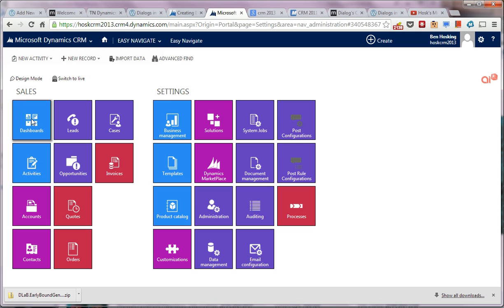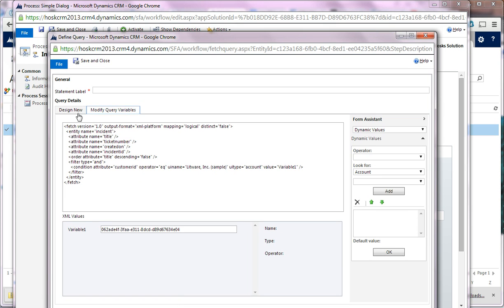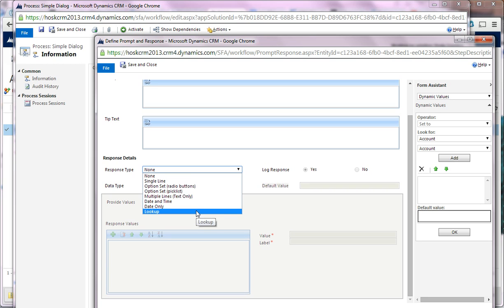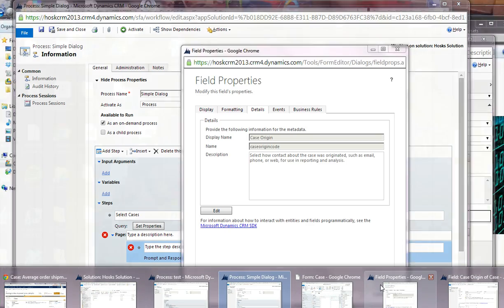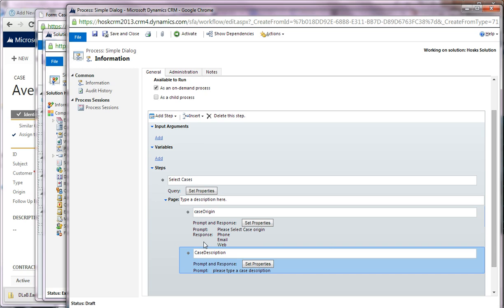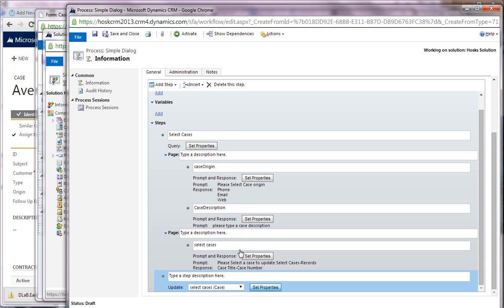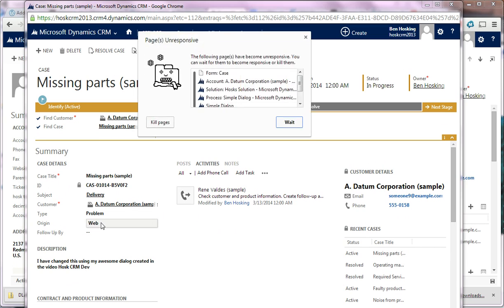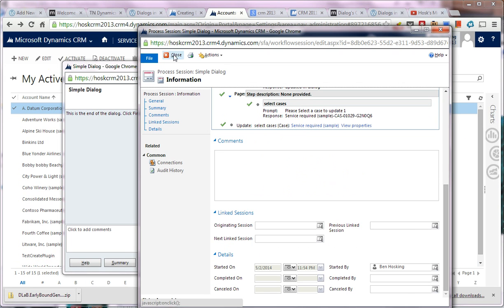CRM 2013 Simple Dialog tutorial with a CRM Query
Creates a CRM 2013 Dialog which has a few steps, pages, prompt and responses and CRM Query.